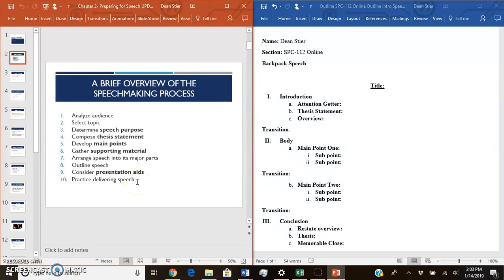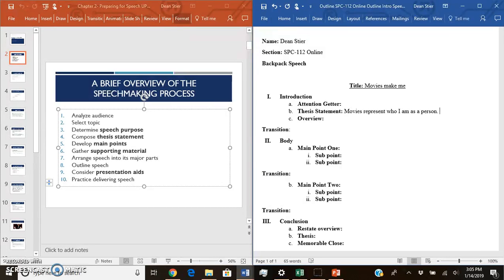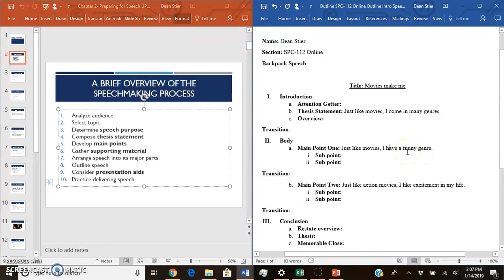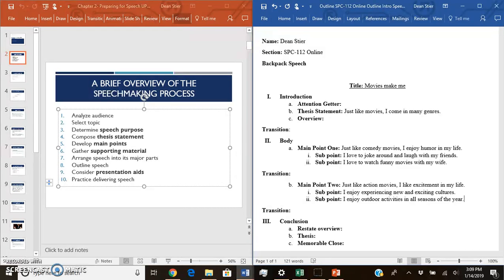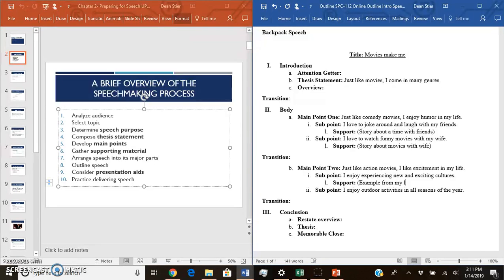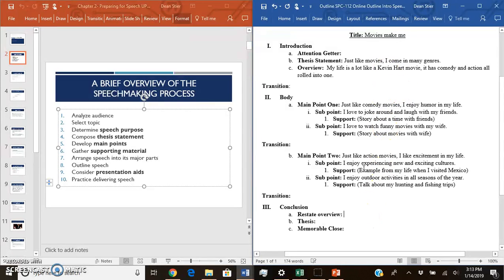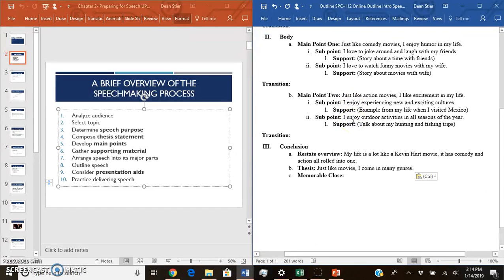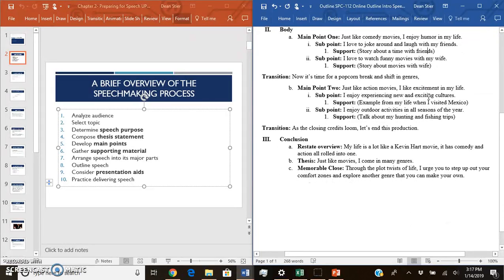Outlining for Intro Speech